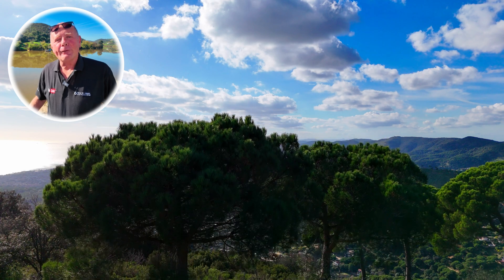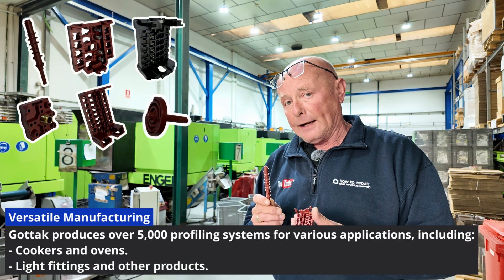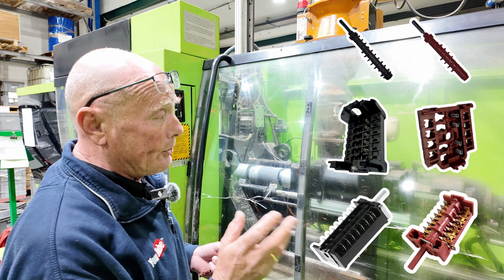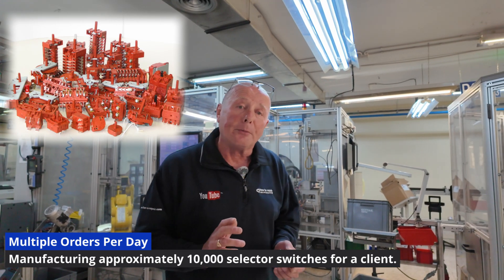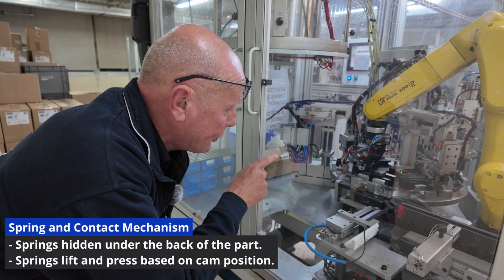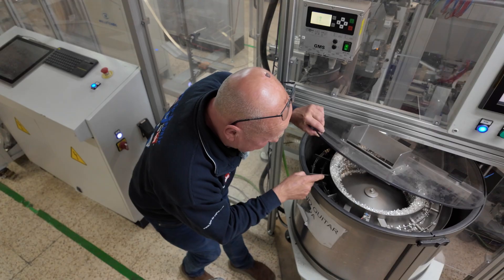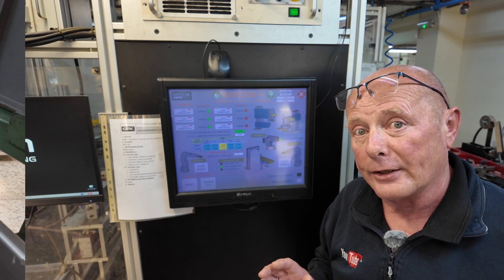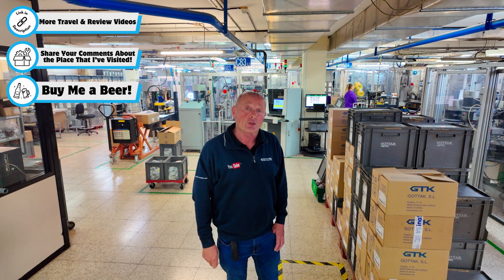How Selector Switches Are Made On Ovens, Stoves, Hobs, Cookers? Gottak Rotary Switches Factory Tour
*In this video, I take you behind the scenes at GOTTAK’s manufacturing plant in Barcelona, where they’re producing 10,000 selector switches per day.* These switches are widely used in cookers, ovens, stoves, hobs, range controls and other appliances, playing a crucial role in controlling temperature and functionality.

1️⃣ *How Selector Switches Work:* Learn about their six-pole configuration, with one *off* position and five operational settings, controlling oven temperatures or functionality. 🔌
2️⃣ *Injection Molding Technology:* Discover how materials like polyamide and bakelite are molded into durable components that can withstand extreme temperatures. ♨️
3️⃣ *The Assembly Process:* From robotic cutting to assembling springs, casings, and intricate point connectors, see how automation ensures precision. 🤖
4️⃣ *Silver in Manufacturing:* *DID YOU KNOW THE FACTORY USES 1 KILOGRAM OF PURE SILVER EVERY 8 HOURS TO MAKE CONTACTS?* This incredible detail underscores the complexity of production. 🪙
5️⃣ *Quality Control:* The advanced computer systems ensure 100% perfection by identifying and rejecting non-compliant components while alerting engineers to potential issues. ✅

🏭 *Factory Overview:*

*GOTTAK produces over 5,000 different selector switch designs, used in a variety of applications from appliances to lighting.* The injection molding process is fascinating, with raw materials dried, heated, and molded into millions of components annually. *THEY MANUFACTURE OVER 25 MILLION SEPARATE COMPONENTS AND OVER 10 MILLION SWITCHES PER YEAR.*

📍 *What Makes Their Technology Stand Out:*

This video dives deep into the fascinating world of precision engineering and innovation, showcasing how GOTTAK ensures high-quality production at an incredible scale. *They employ a fleet of robots, some of which are creatively named Tom and Jerry.* These robotic assistants perform a range of tasks, from assembly line work to quality control.

👉 Selector switches for home appliances
👉 Rotary switches for domestic use
👉 Multi-position rotary switches
👉 Selector switch types
👉 Rotary switch functionality
👉 Oven selector switches
👉 Cooker selector switches
👉 Stove selector switches
👉 Cooktop selector switches
👉 Washing machine selector switches
👉 Microwave selector switches
👉 Refrigerator selector switches
👉 Tumble dryer selector switches
👉 Dishwasher selector switches
👉 Vacuum cleaner selector switch
👉 Lightning control selector switches
👉 Selector switch for thermostat control

*HERE YOU CAN FIND THE RELATED LINKS:*

*HERE YOU CAN FIND MY OTHER GOTTAK FACTORY TOUR VIDEOS:*

00:00 Intro Movie
00:51 Injection Moulding Plant
03:51 Hyperlapse Video Tour of Assembly Line
04:04 Step-by-Step Robotic Assembly Process
07:00 Sorting 10,000's of Contacts
09:37 Outro & Thanks